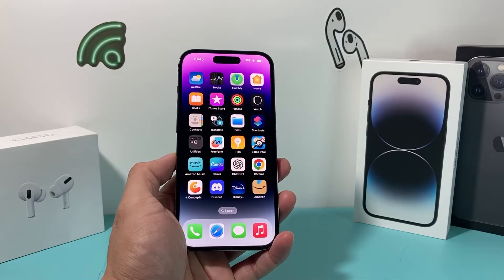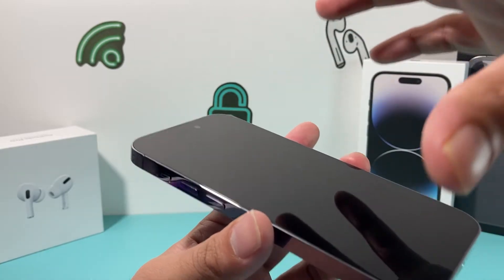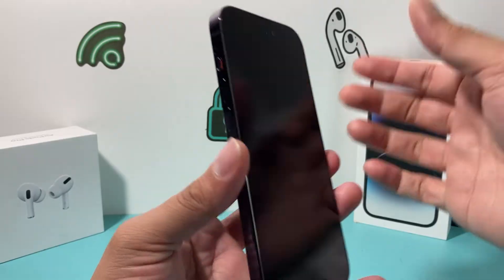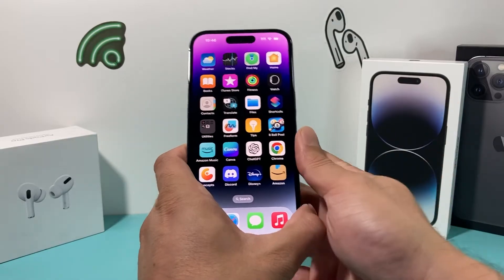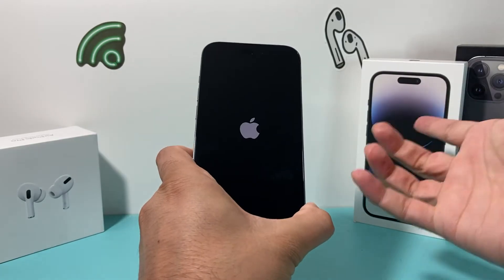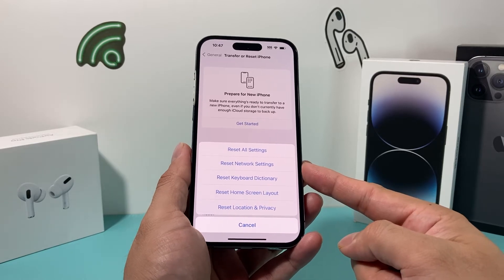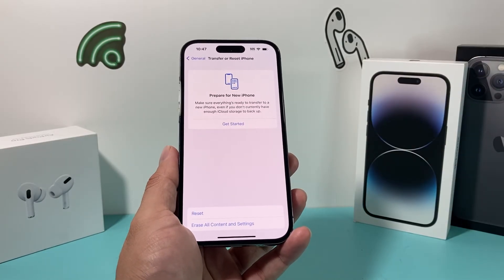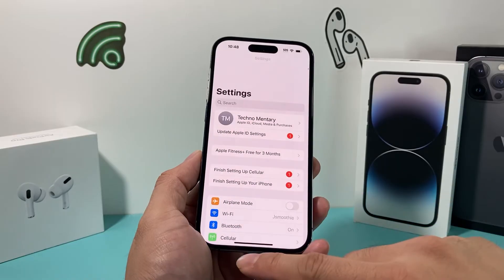How to Fix Proximity Sensor Not Working on iPhone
The main purposes of the iPhone's proximity sensor is to be able to detect when your phone is near your body and automatically lock your screen to avoid accidental click while on phone call.
There's few reasons why the proximity sensor may not be working on your iPhone. In this video we show you step by step tips to fix proximity sensor not working on iPhone.